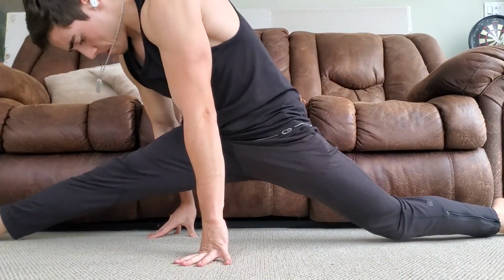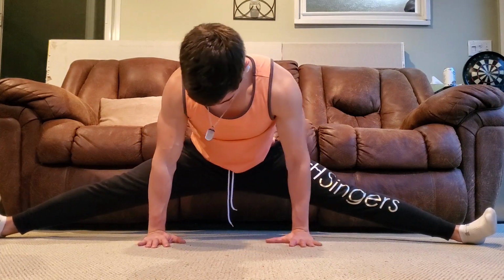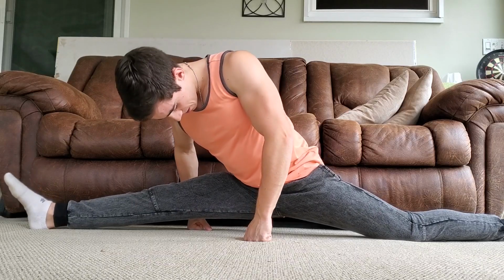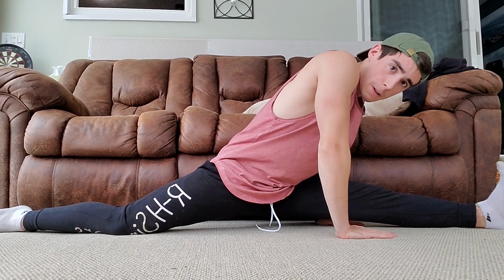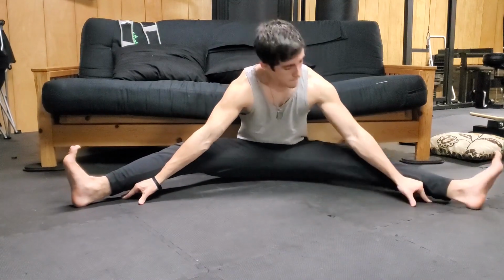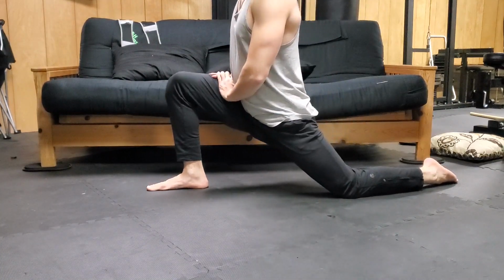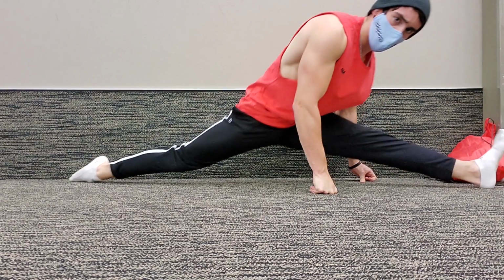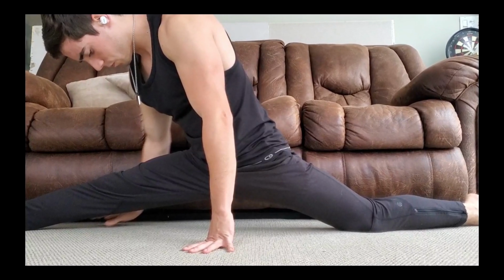How I Learned the Full Splits In 30 Days | 30 Day Split Transformation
I've always had some level of flexibility, but i've never had *split* level flexibility. In this video, I take you through my 30 day journey of split/flexibility training to show exactly how I progressed from average to learning the FULL SPLITS in 20 days!! Just to clarify what is stated in the video, I would do the routine described once a day, and it would take me anywhere from 10-15 minutes depending on how my body was reacting that day. I can't guarantee youll be able to do the splits after this, however if you do exactly what I did, I can promise you will improve your flexibility. Consistency is key!!